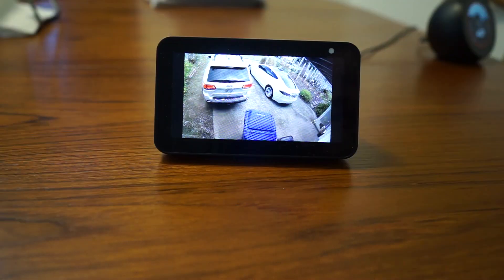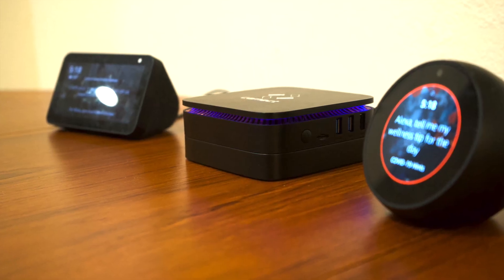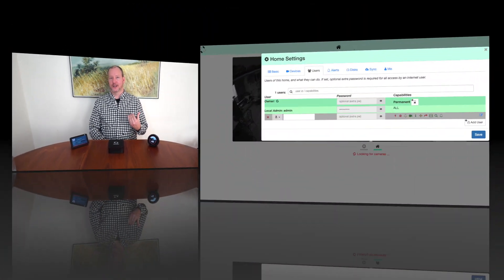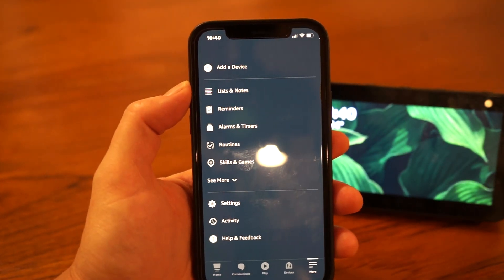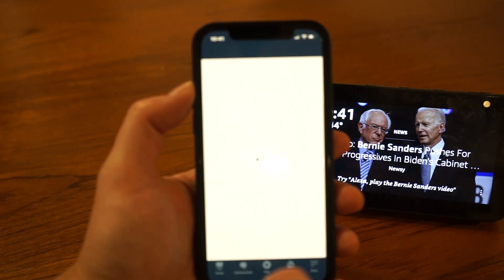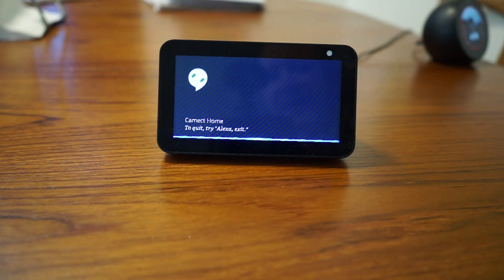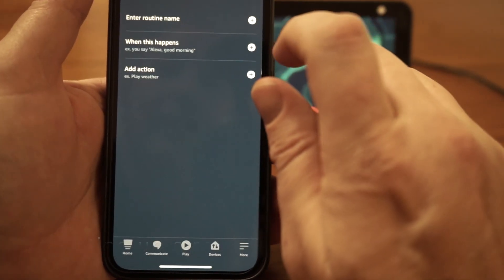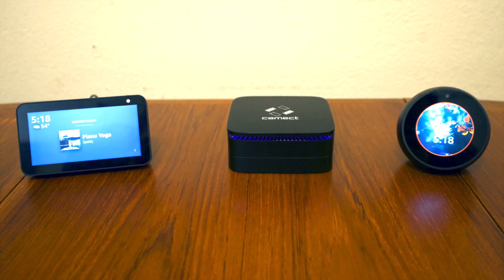Camect Camera Feeds and Alert History On Amazon Alexa devices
Camect Home, which detects and alerts for over 30 object types on security cameras, now works with Amazon Alexa devices (Echo Show, Echo Spot, and Fire TV)  as an Alexa skill.  This demo shows how to set up the skill and how to issue commands to show cameras or play back alerts by object type. You can find a full description of the setup process here: